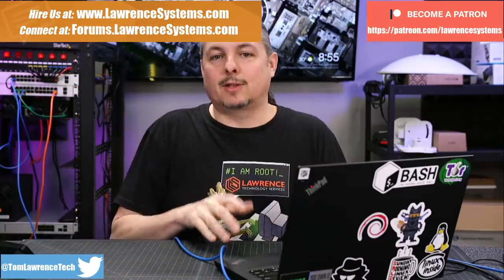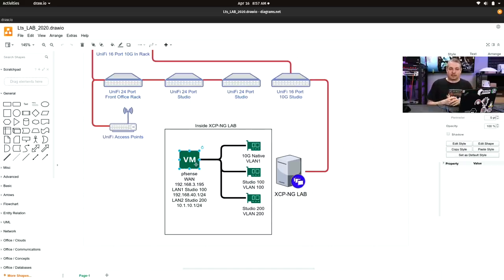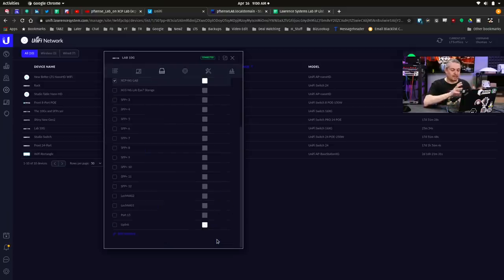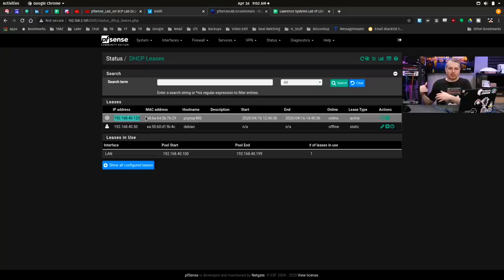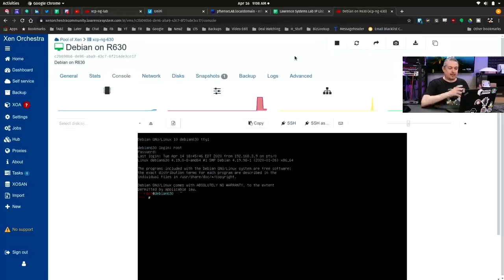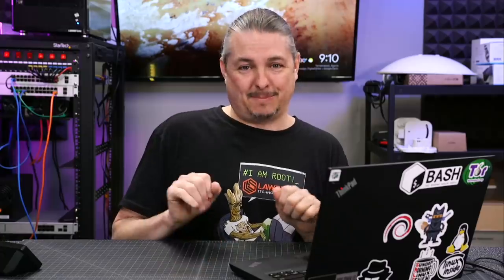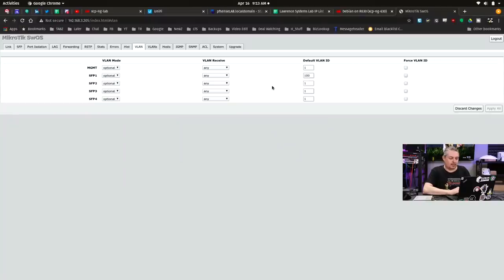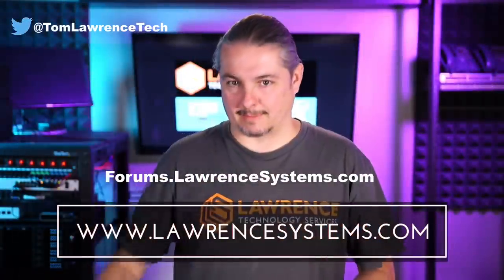Configuring XCP-NG VLANs using pfsense, UniFi, & MikroTik Switches